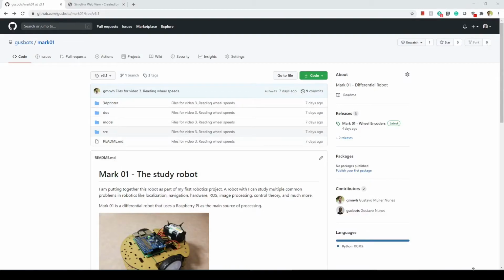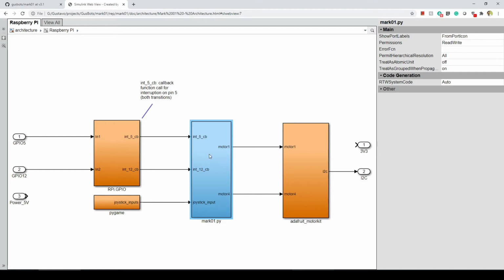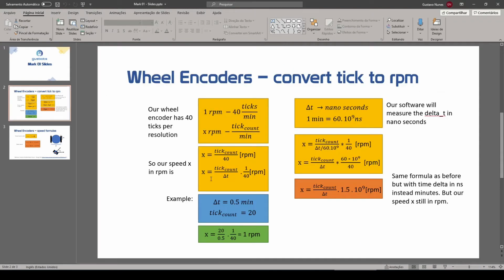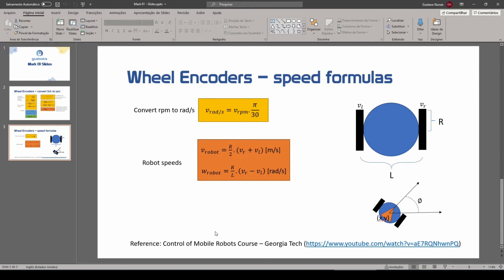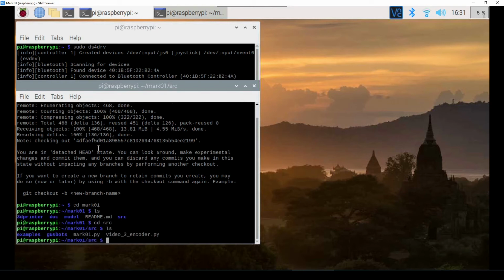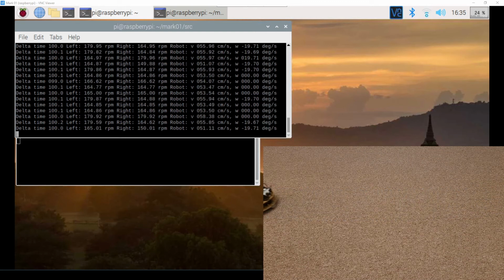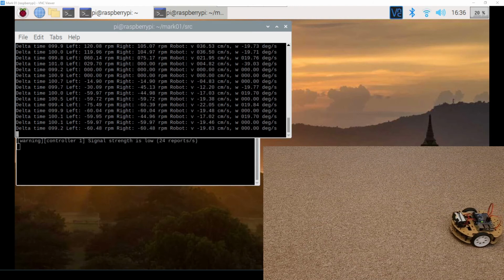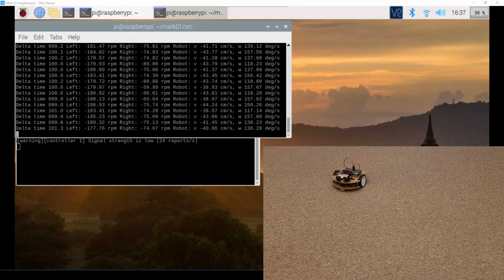Mark 01 - Differential Robot #3 : Wheel Encoders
In this video, we will use wheel encoders to calculate the wheels speeds in rpm and the linear and angular velocity of the robot. This robot is a differential robot that uses a Raspberry PI as the main processor.

Installing dependencies:
sudo pip3 install adafruit-circuitpython-motorkit
sudo pip3 install ds4drv